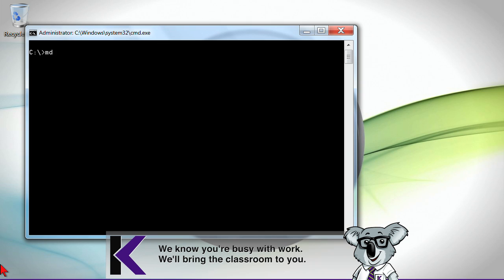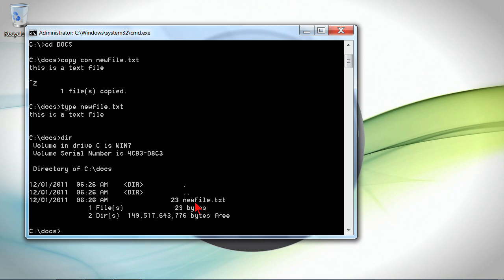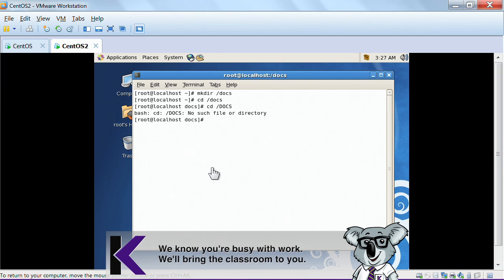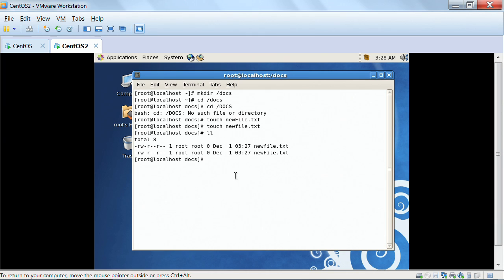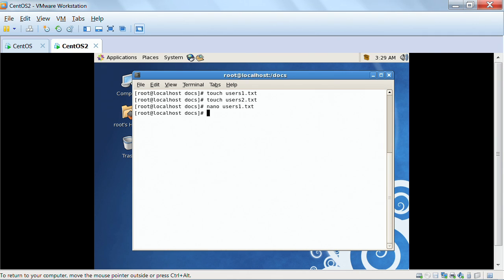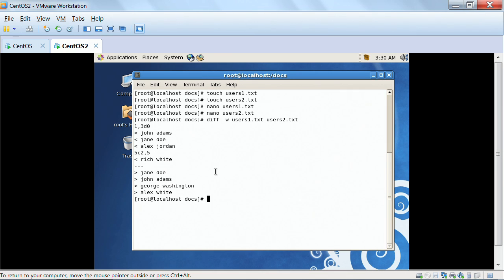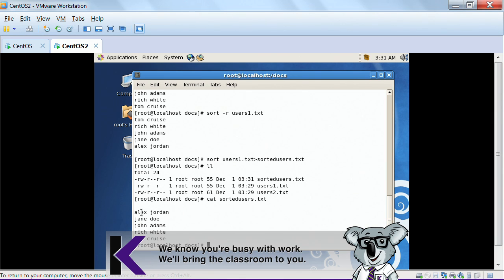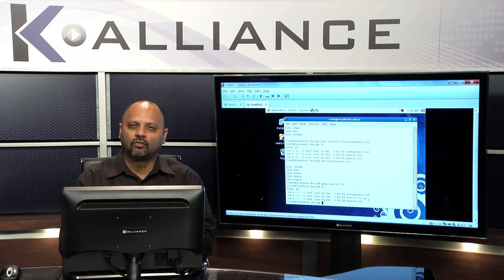Red Hat System Administration I: Basic Linux File System Part 2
Learn about the basic Linux file system in this Red Hat System Administration I training video. Contact K Alliance for more info. - 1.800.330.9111